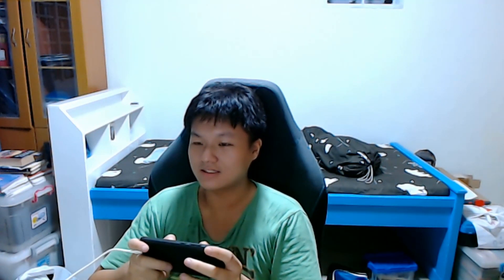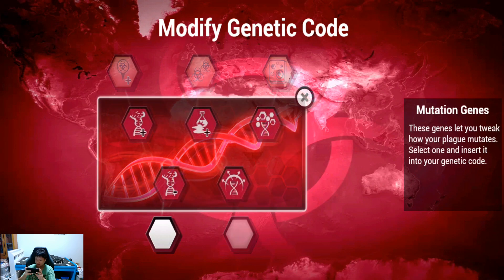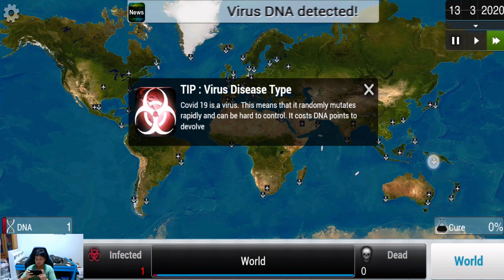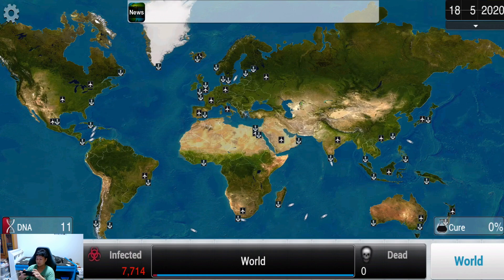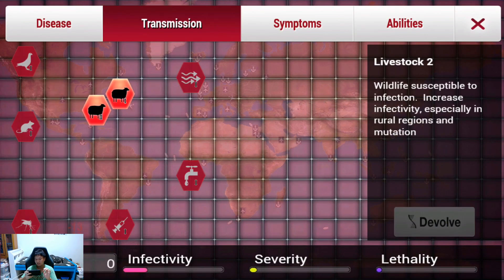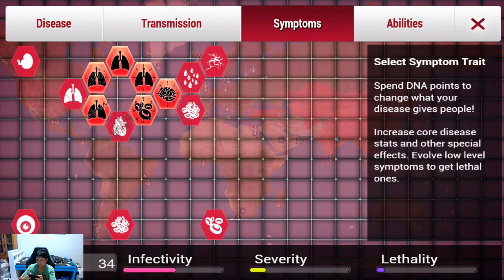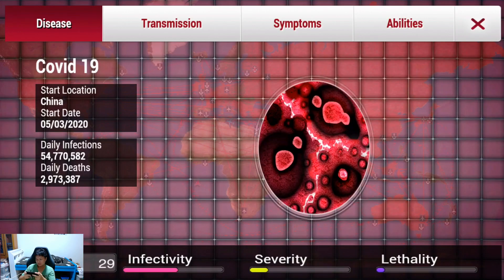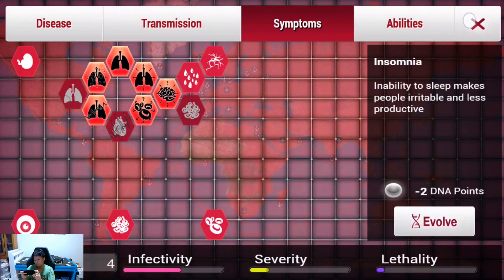Wuhan/Covid-19 Coronavirus Simulation on Plague Inc!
It just had to be done. Stay safe everyone!